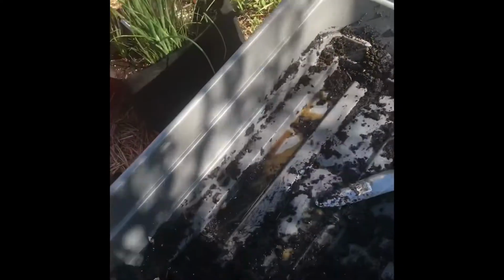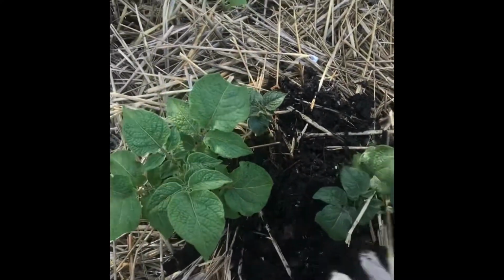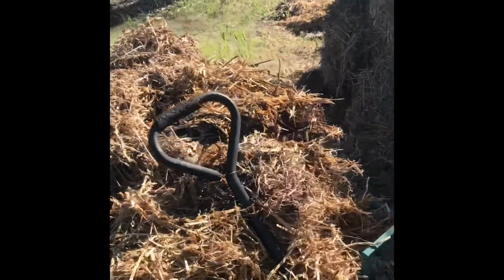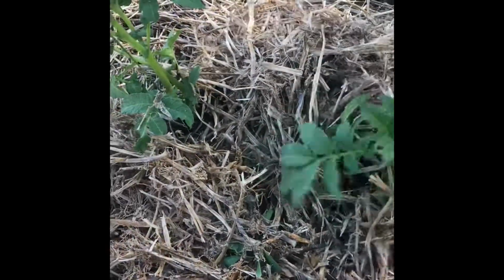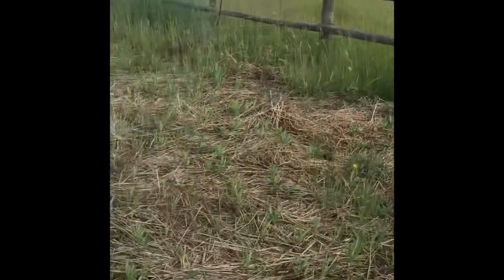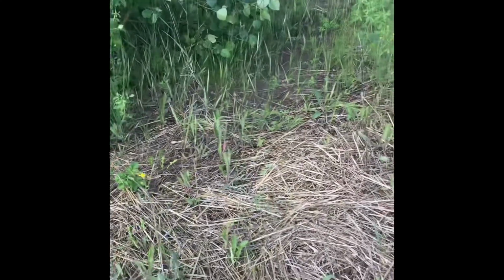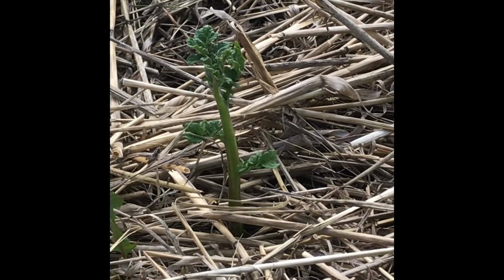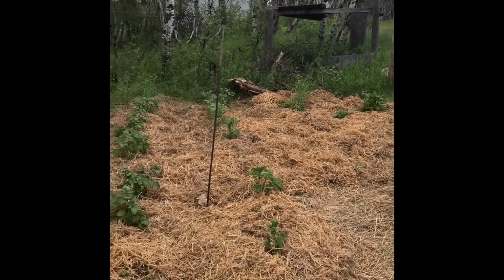Mulching with Pea Straw - Zone 3 Gardening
In this video I share my excitment on getting some free mulch for my garden.   My hubby delivered a pea straw bale to me and going to use if for some sheet mulching and weed barrier around potatoes and other plants.
Join me on my gardening journey using permaculture techniques, sustainable resources and organic methods in Growing Zone 3 - Saskatchewan Prairies - Canada